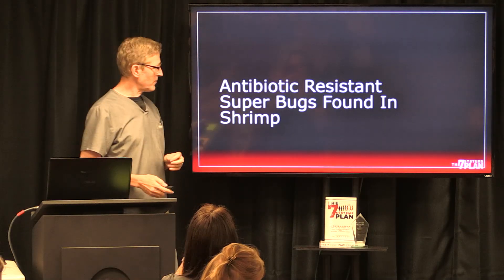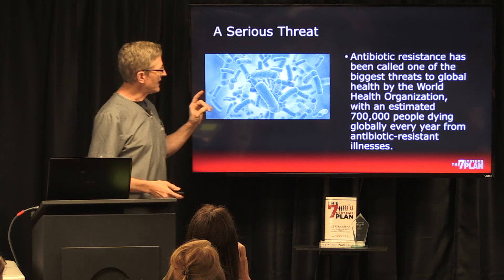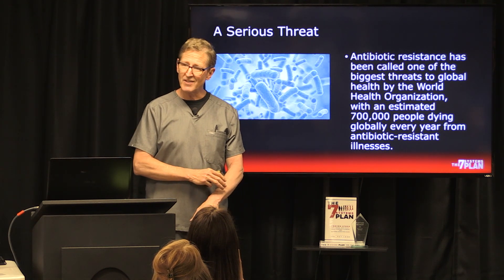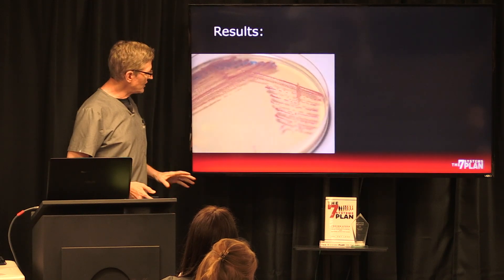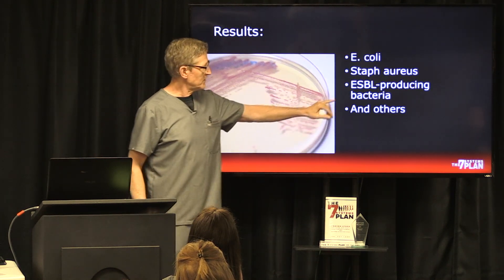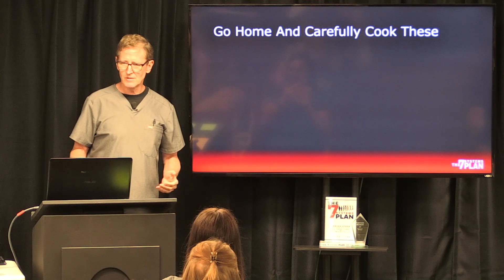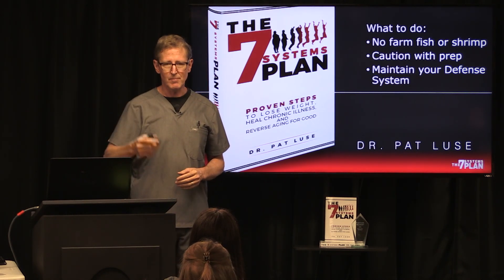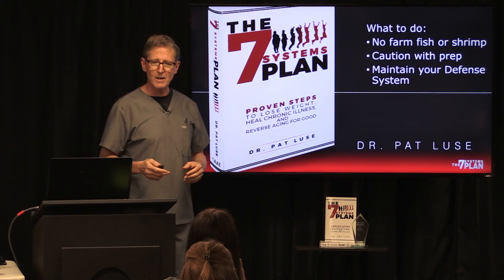Antibiotic Resistant SuperBugs Found in Shrimp! WHAT YOU NEED TO KNOW! Dr Pat Luse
Do you like shrimp? Then, you need to listen in. This is a serious threat.

Antibiotic Resistance has been called one of the biggest threats to global health by the World Health Organization, with an estimated people dying globally every year from antibiotic-resistant illnesses.

What you need to know and how to avoid these super bugs.

➐ PART 7: Why you need to fix your Detox System | What happens when you do!